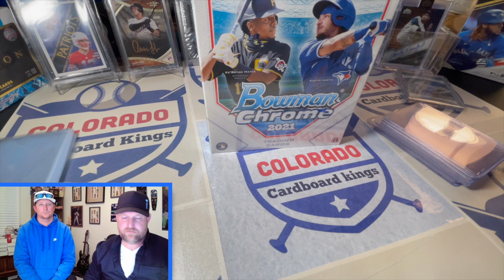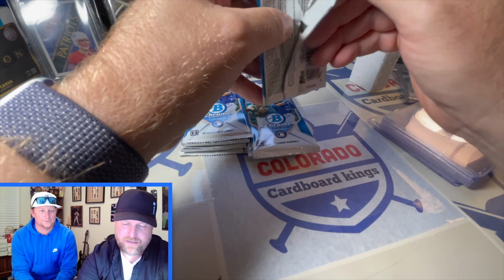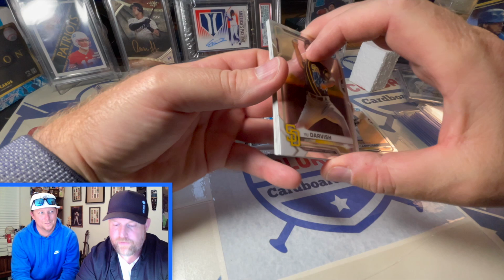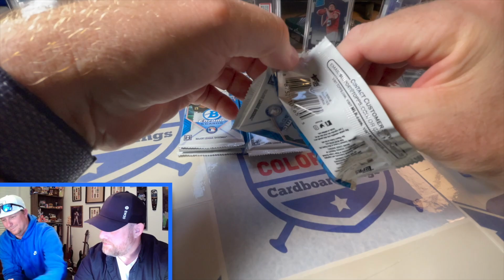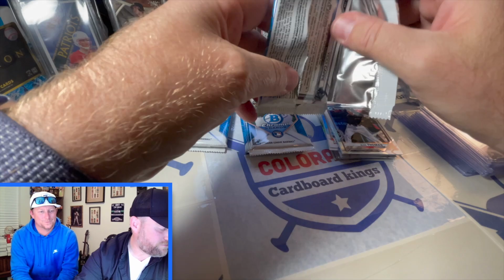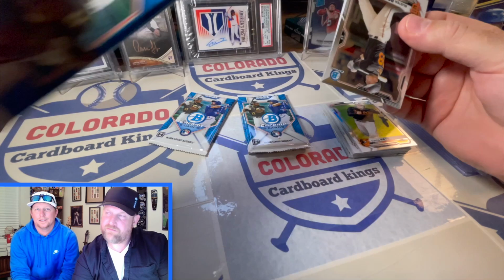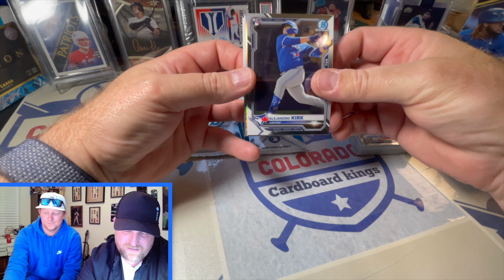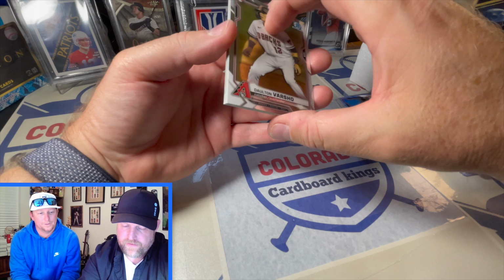2021 Bowman chrome baseball Looking for 1/1 Super Refractors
Congrats to the winners. this video has come out a bit late and was pre-recorded before the event. Here were looking at bowman chrome baseball. LETS GO